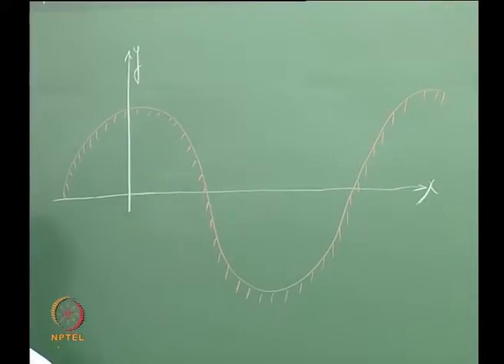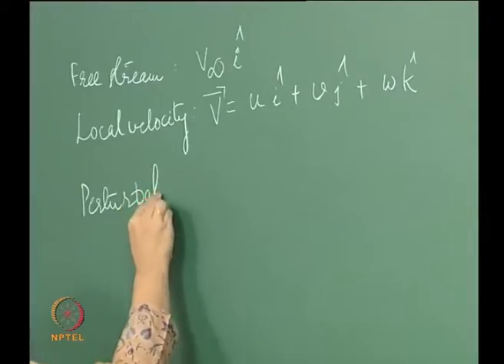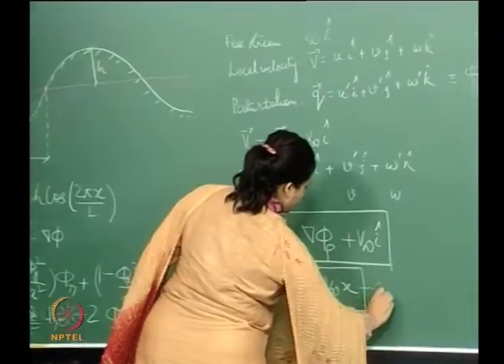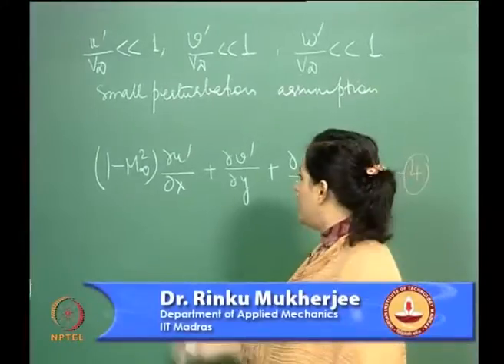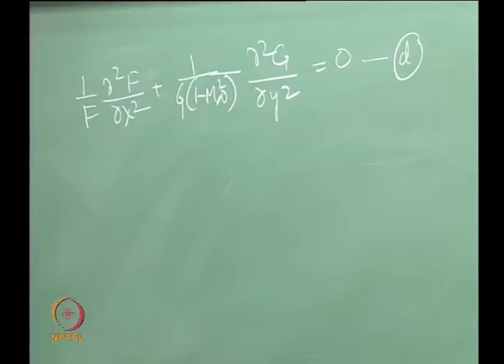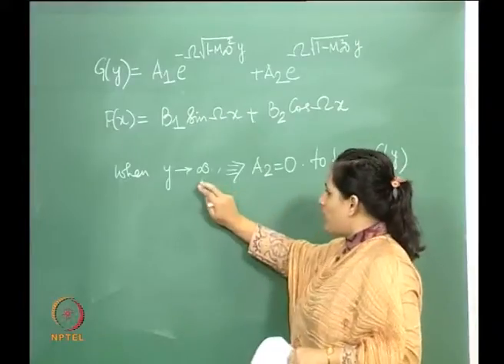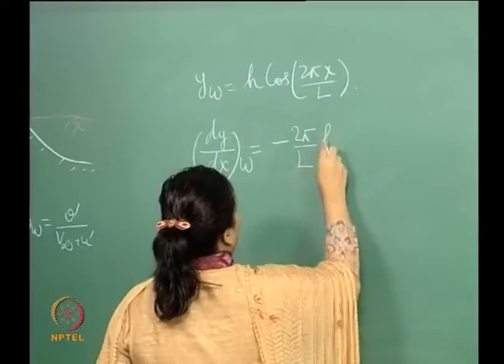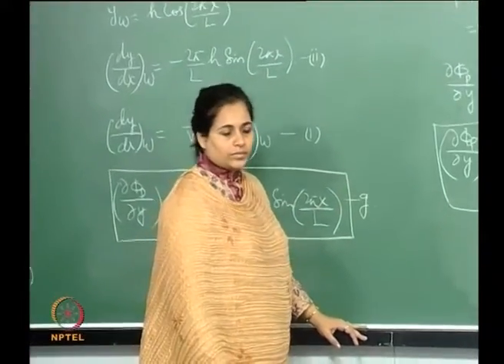Flow over a Wavy wall: Formulation using Perturbation Theory